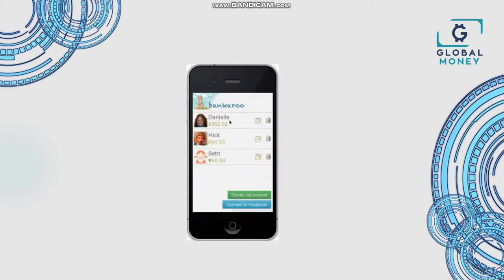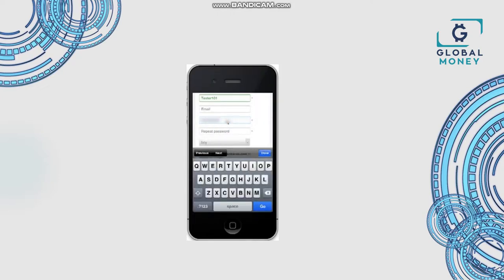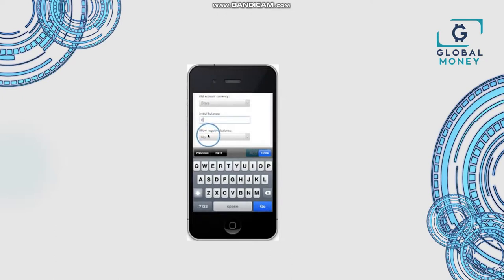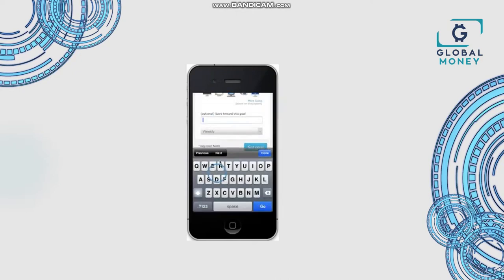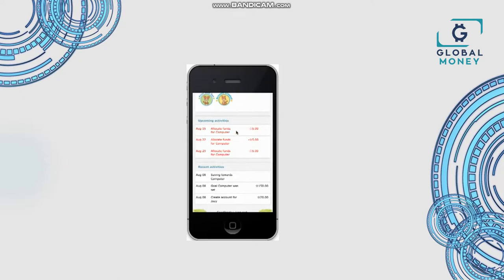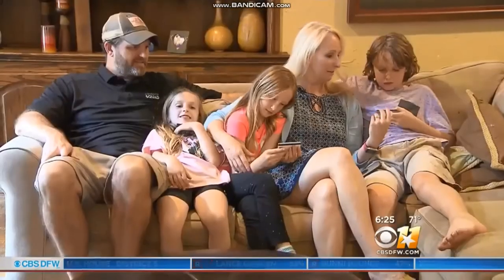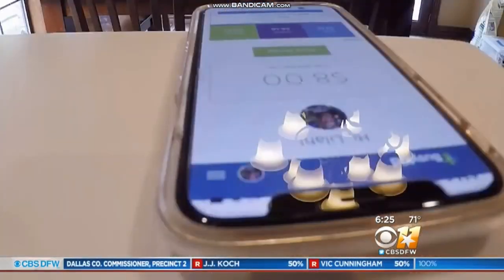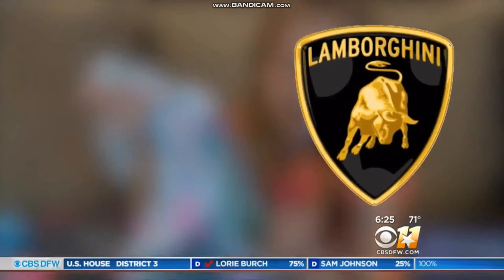Kids Wallet Project Presentation